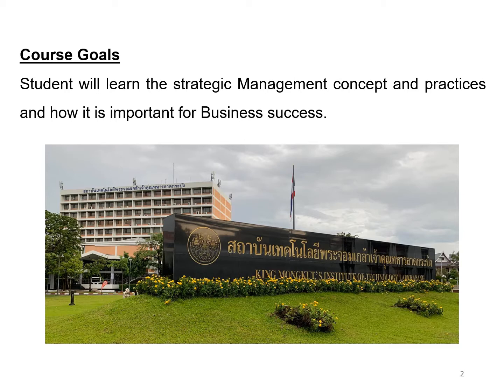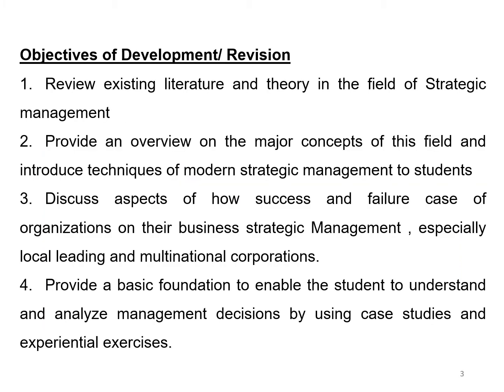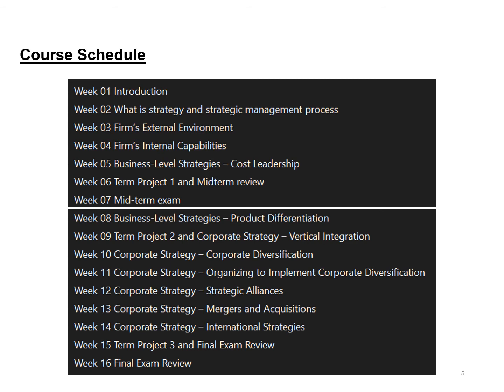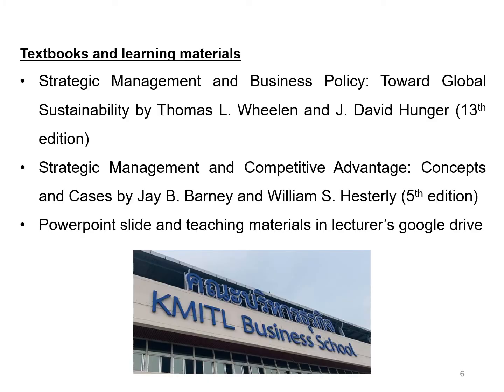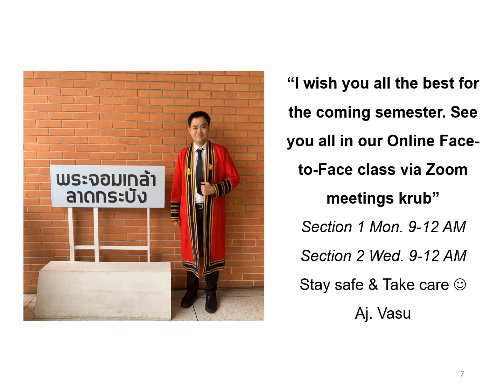Introduction to Global Strategic Management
Term 2/2020 - Online F2F via Zoom Meetings
By Vasu Keerativutisest, Ph.D.
KMITL Business School